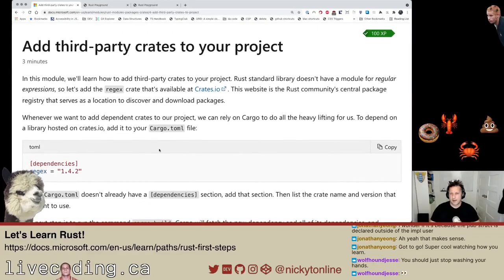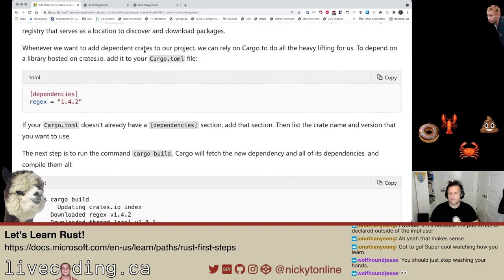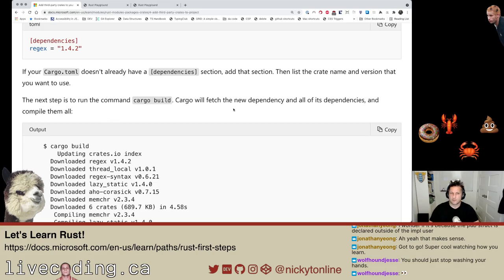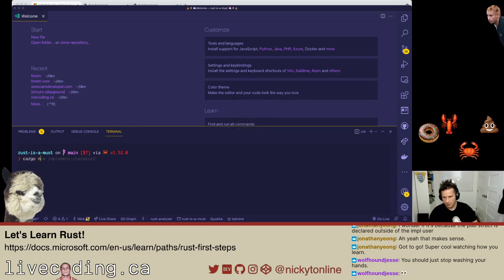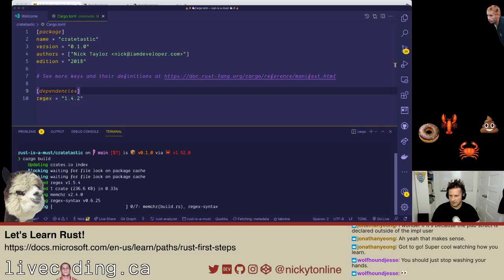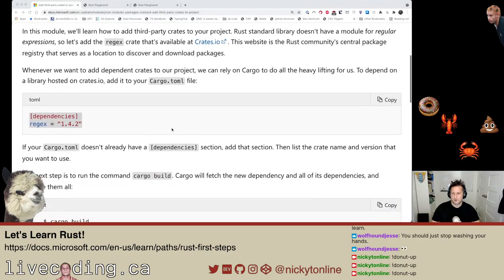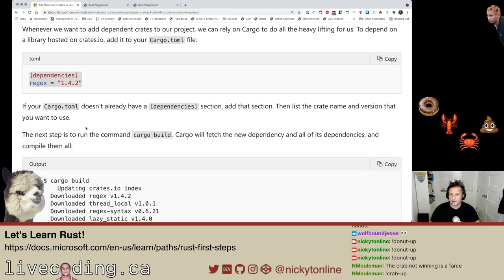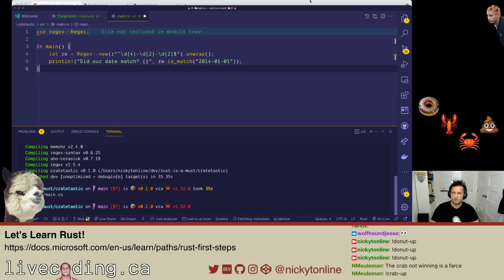Learning Rust Part 7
I forgot to download this stream from Twitch and lost it, but luckily I had a highlight. Not a whole stream, but better than nothing.

We went through modules, packages, crates, and 3rd party crates